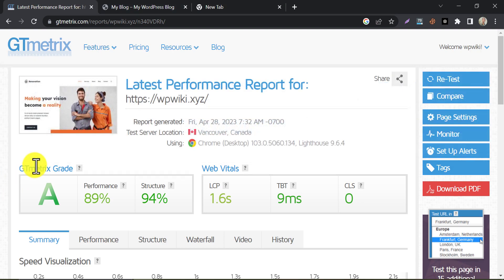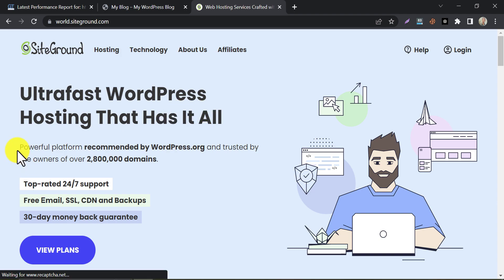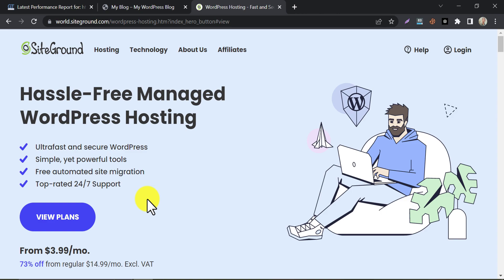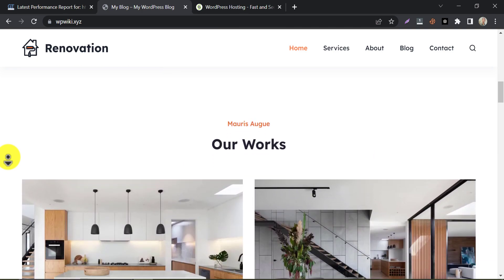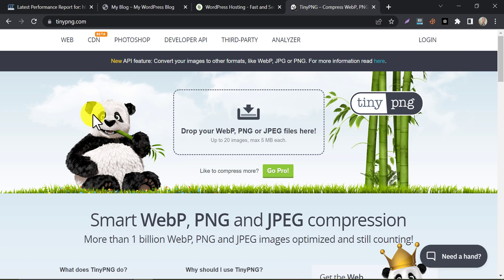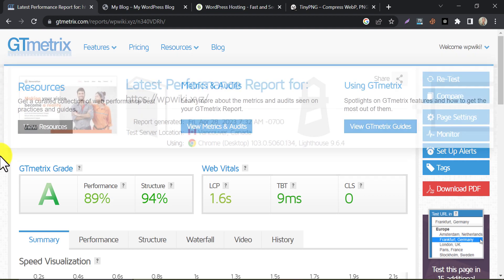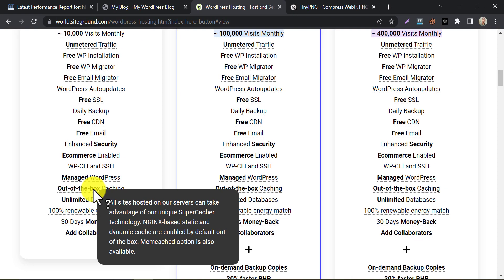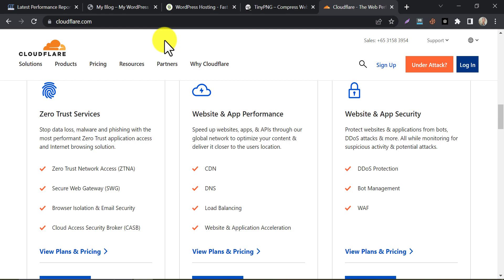WordPress Speed Optimization Without Plugin : PRO Tips to Improve Your Site's Performance (For FREE)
WordPress Speed Optimization Without Plugin: Smart Tips to Improve Your Site's Performance in 2023.

As a website owner, you know the importance of speed when it comes to user experience and search engine optimization (SEO). If your site is slow, users are more likely to abandon it, and Google may lower your ranking. While there are many plugins available to help you optimize your WordPress site's speed, you may be wondering if it's possible to improve your site's performance without them. In this article, we'll show you how to speed up your WordPress site without using a plugin.

In this video, we will be discussing how to optimize the speed of your WordPress website without using any plugins. As you know, website speed is a critical factor when it comes to user experience and search engine optimization. So, if you want to improve your website's speed without relying on plugins, you are in the right place. Let's dive in!

Step 1: Choose a Reliable Web Host
The first and foremost step in optimizing the speed of your website is to choose a reliable web host. A good web host will have fast servers and will ensure that your website stays up and running all the time. Some of the best web hosting providers that you can consider include Bluehost, SiteGround, and WP Engine.

⏩ The Fastest WordPress Hosting (PROMO Included)

Step 2: Use a Lightweight WordPress Theme
The next step is to choose a lightweight WordPress theme. A lightweight theme will have fewer features and functionality, which means that it will load faster. Some popular lightweight themes that you can consider include Astra, GeneratePress, and OceanWP.

Step 3: Optimize Your Images
Images are one of the biggest culprits when it comes to slow loading websites. Therefore, it is essential to optimize your images before uploading them to your website. You can use tools like Photoshop or GIMP to compress your images and reduce their file size. Alternatively, you can use plugins like Smush or ShortPixel to optimize your images automatically.

Step 4: Minimize HTTP Requests
HTTP requests are the number of times your website has to request resources like images, stylesheets, and JavaScript files from the server. The more HTTP requests your website makes, the slower it will load. You can minimize HTTP requests by reducing the number of images on your website, using CSS sprites, and combining JavaScript and CSS files.

Step 5: Enable Caching
Caching is a technique that stores your website's data temporarily, which means that the next time someone visits your website, the data will load faster. Browser caching stores data on the visitor's computer, while server caching stores data on the server. You can enable caching by using plugins like WP Fastest Cache or W3 Total Cache.

Step 6: Use a Content Delivery Network (CDN)
A content delivery network (CDN) is a network of servers that are spread across the globe. When someone visits your website, the CDN will serve the content from the server that is closest to the visitor. This reduces the distance that the data has to travel, which means that your website will load faster. Some popular CDN providers that you can consider include Cloudflare, MaxCDN, and Amazon CloudFront.

Conclusion:
So, that's it! These are some of the most effective ways to optimize the speed of your WordPress website without using any plugins. By following these steps, you can significantly improve your website's speed, which will not only enhance the user experience but also boost your search engine rankings.